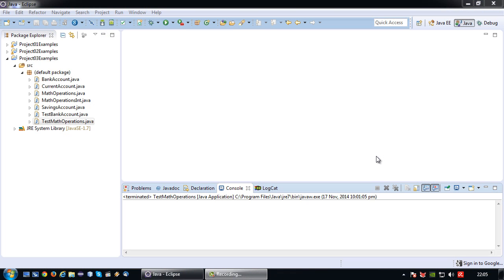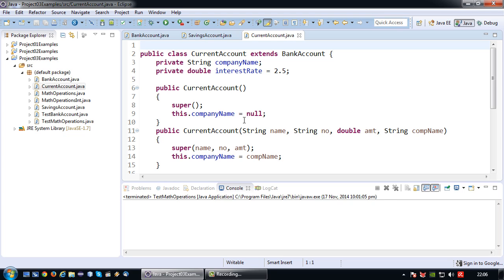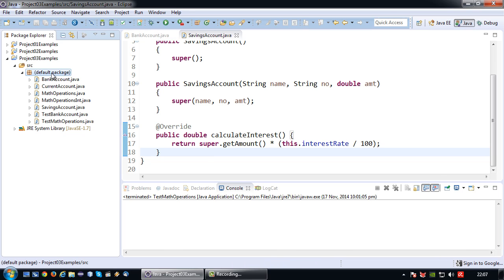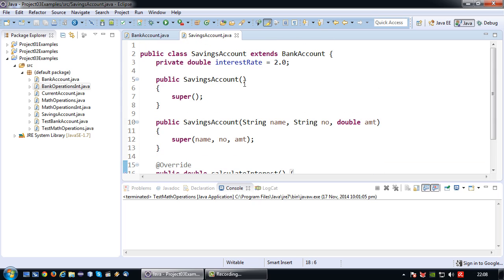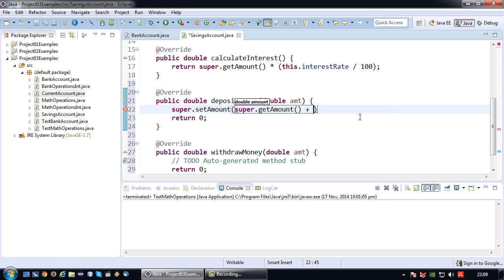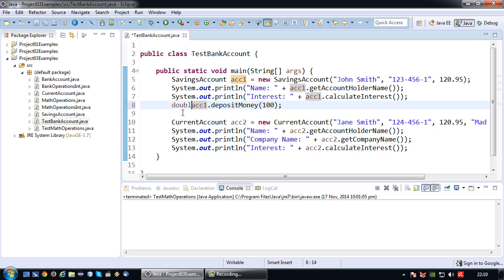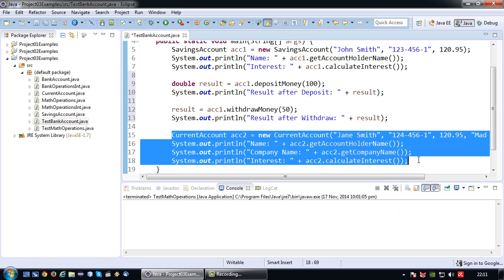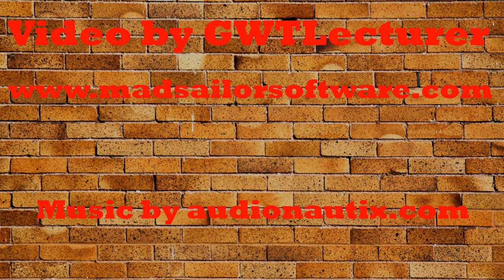Java Tutorial - 23 - Basics of Multiple Class Inheritance in Java using Interfaces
In this video will be discussed how it is possible to simulate inheritance from multiple classes in Java using Java Interfaces.